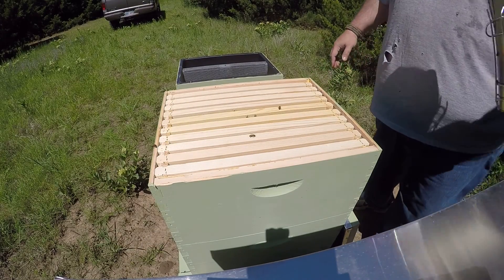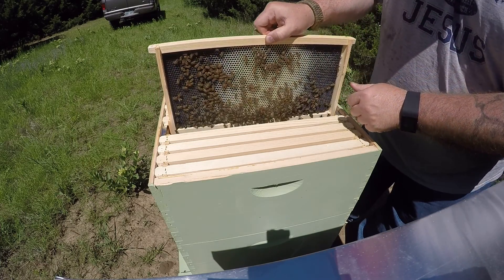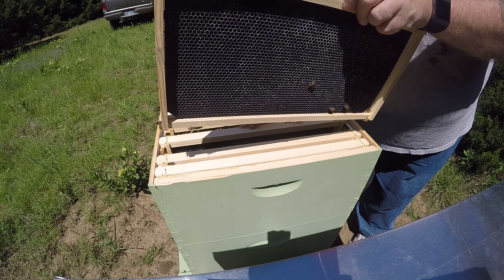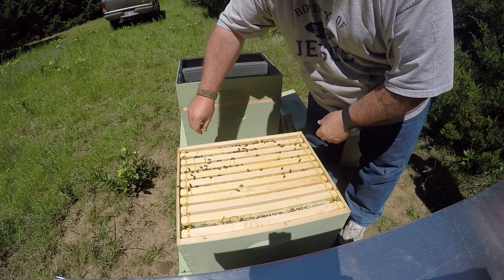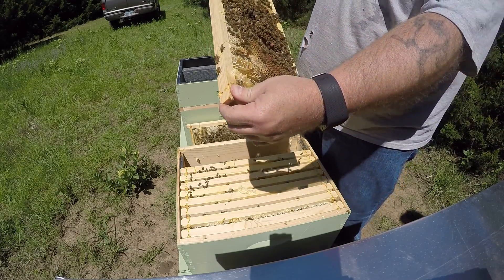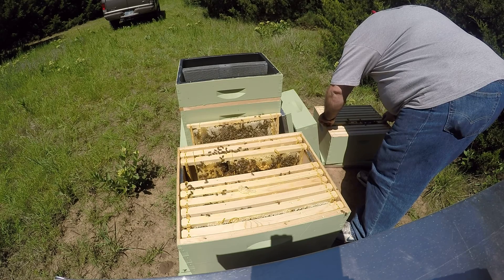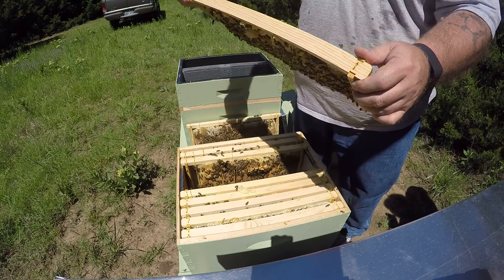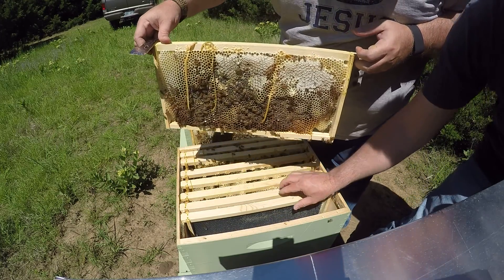Honey Bee Hive Inspection May 13, 2016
Update on the Camper Bees